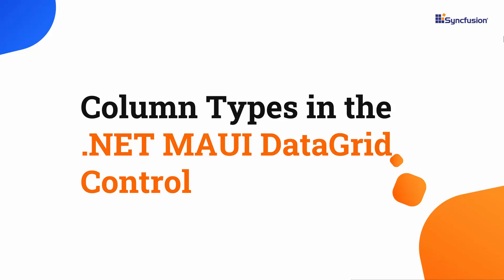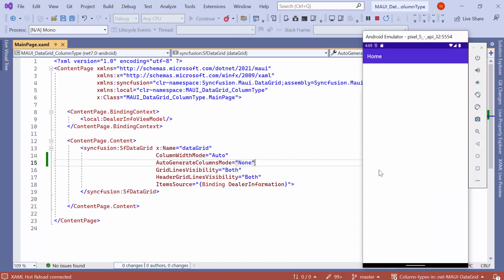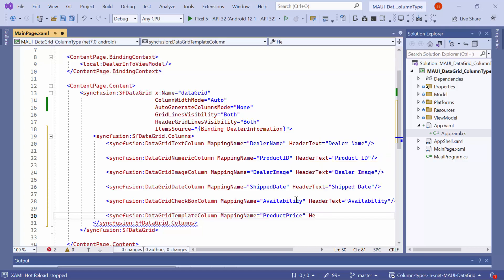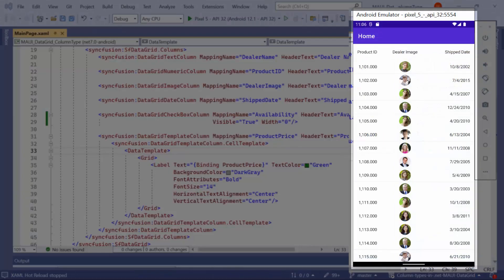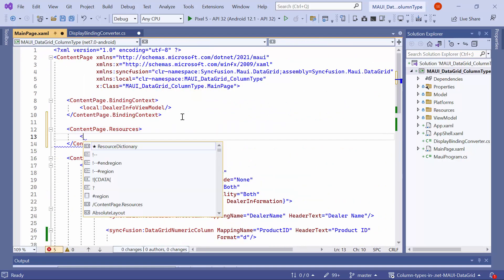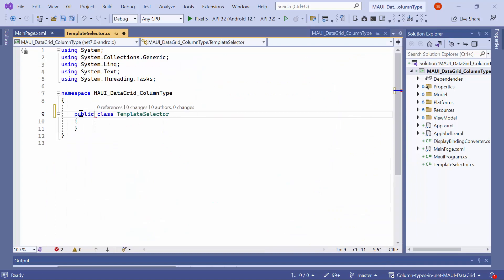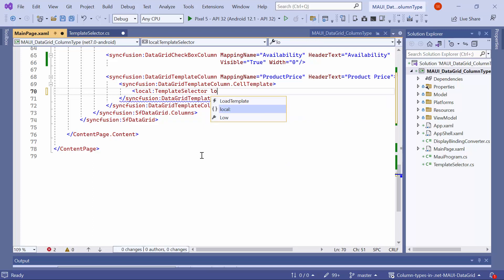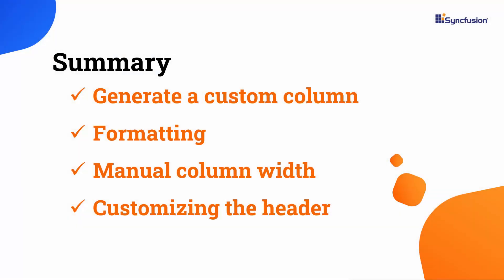Column Types in .NET MAUI DataGrid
Learn how to create custom columns in the Syncfusion .NET MAUI DataGrid control. This video shows how to generate various column types including text, numeric, image, date, checkbox, and template. It also shows the common features associated with them, such as display binding, column hiding, formatting, padding, text alignment, header customization, and manual column widths.

The .NET MAUI DataGrid is a powerful control used for displaying and editing tabular data. It provides a flexible and customizable user interface for displaying data in a grid format with features such as sorting, grouping, filtering, and editing.

BOOKMARK DETAILS
[00:00] Introduction
[01:02] Generate custom columns
[01:30] Add different columns
[03:24] Hide column
[03:57] Format cell values
[04:33] Format cell values using converters
[05:51] Text alignment
[06:14] Template selector
[08:15] Padding
[08:38] Header customization